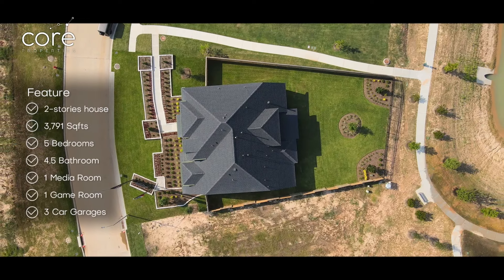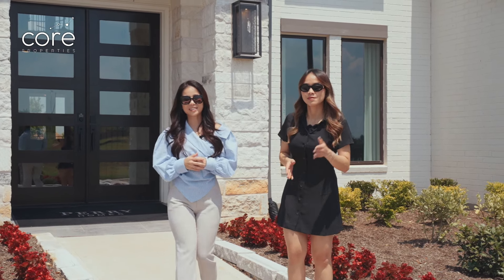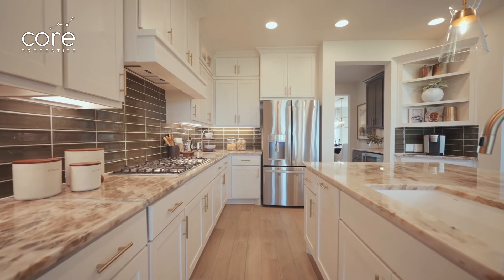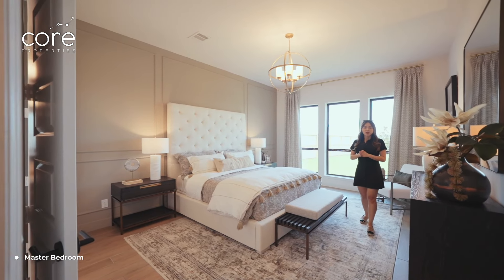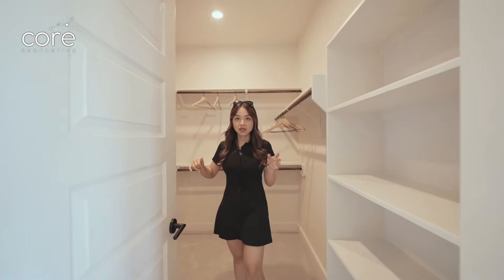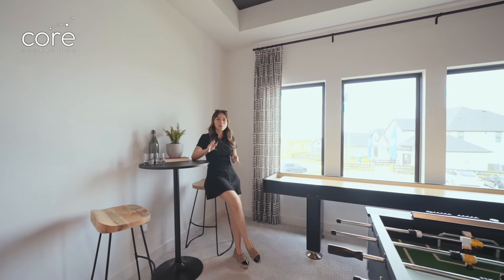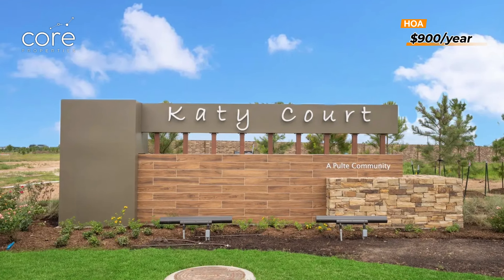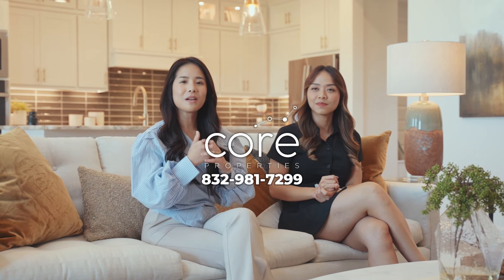THIS IS WHY Katy is the BEST CITY to live in the HOUSTON TEXAS AREA!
Located in one of West Houston's most desired areas.
Katy Court is a new home community in Katy, TX.
Smart Comes Standard with every Perry Home!